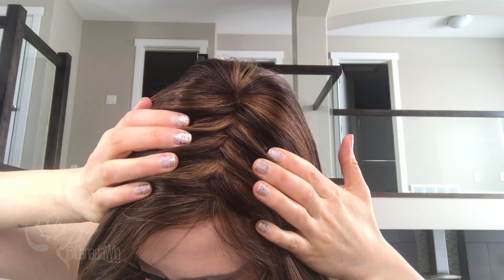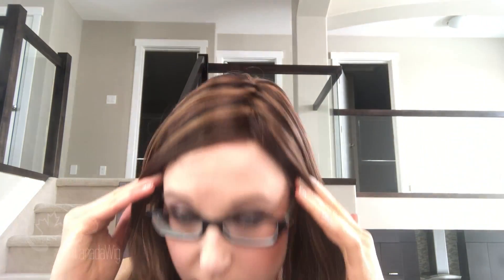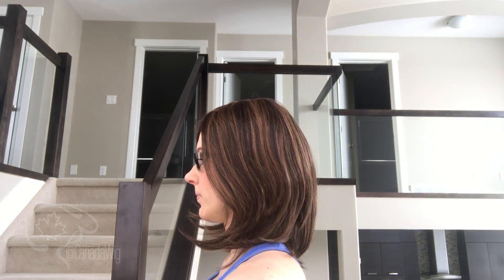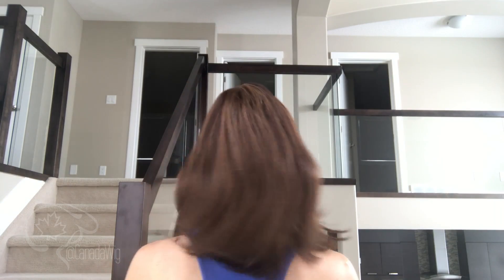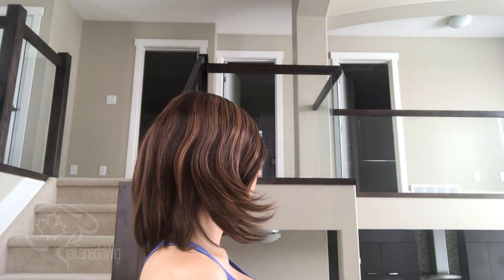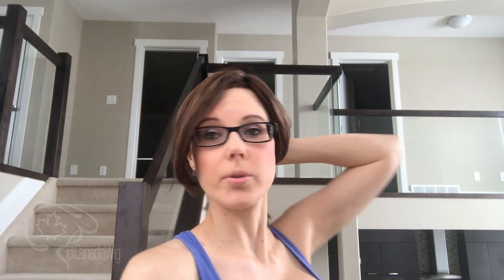Canada Wig Reviews | Carrie by Jon Renau in color FS6/30/27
This bestselling Human Hair wig, Carrie by Jon Renau, is at an excellent price point if you are thinking about trying a 100% Human Hair wig.

The versatility of Human Hair makes it easy to try different styles and the possibilities are truly endless.  Curl it, straighten it, add beachy waves with your straightening iron, wear it up, down and so much more!

Also, Jon Renau has a great tutorial on their YT Channel for the care and maintenance of Human Hair.  Check them out to learn how to care for your gorgeous new hair & ensure its longevity!

The color shown here is FS6/30/27 Toffee Truffle.